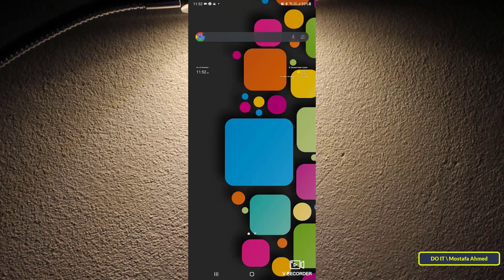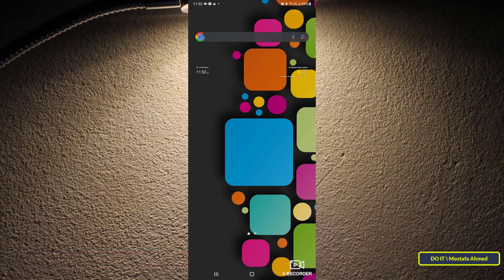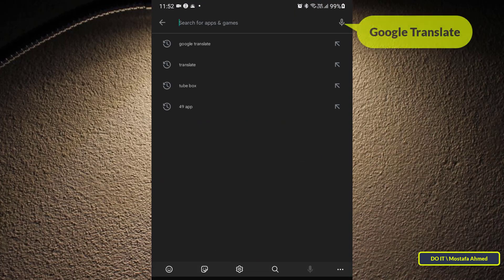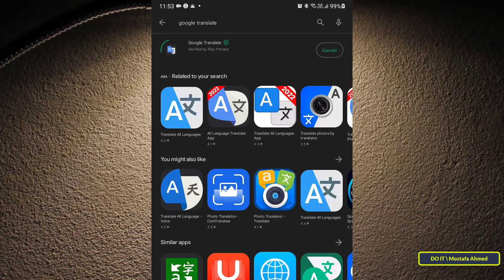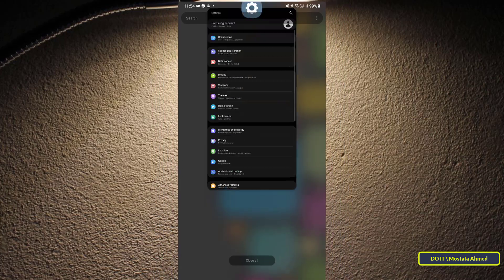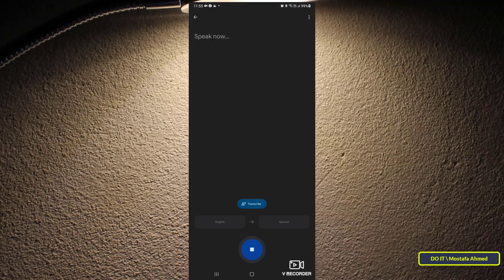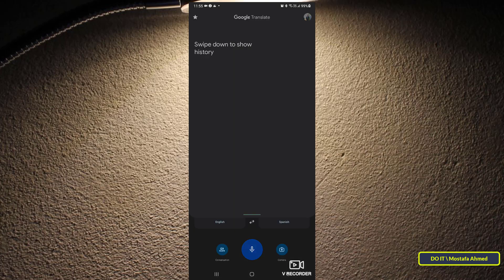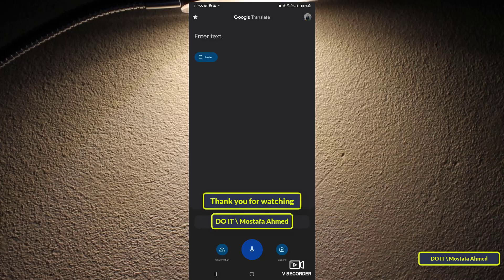How to Translate Audio With Google Translate. ( Translate by Voice )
In this video, I explain how to translate the voice using the Google Translate application. This application is very useful as you can press the microphone button and start speaking, and the application will translate the voice into written translation immediately. Google Translate works using powerful artificial intelligence and machine learning. Although most users have used Google Translate in the past, most people don't realize that it is not just a text tool. You can actually listen to the conversations and translate them in real time. Watch the video carefully to learn how to convert your voice into simultaneous translation in any language you want.
How to Use Google Translate’s voice translation
How to Translate Audio With Google Translate
Voice translation
How to Use Google Translate App
Google Translate App
How to Install Google Translate on Android
How to translate audio into text
Best Translation Apps for Android, iOS
Convert audio to text, direct voice translation
Translate audio into text
Translate audio into text in the language you want
Best free translator app, Speak and Translate Languages
Translate Audio With Google Translate on Desktop
How to convert audio into written text
best tool to convert audio into written text
Google direct voice translation
How can sound be translated into writing?
The best way to translate sound into writing, Translate by voice
Speak into your phone or computer's microphone to translate the voice into text